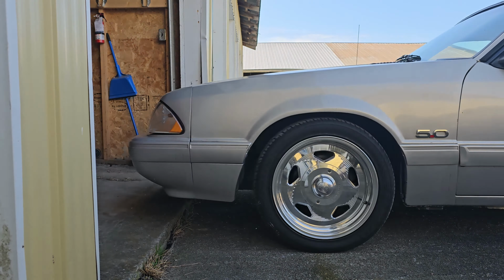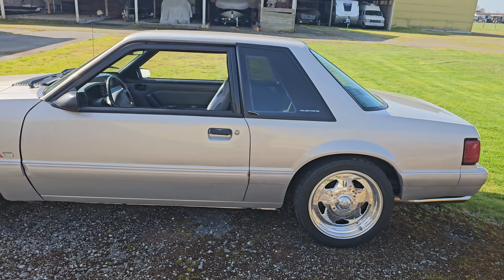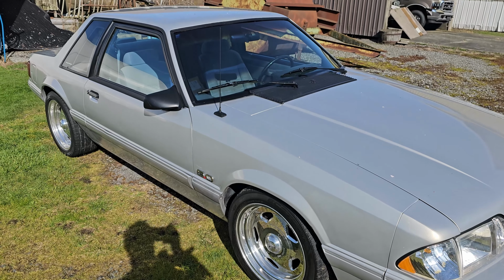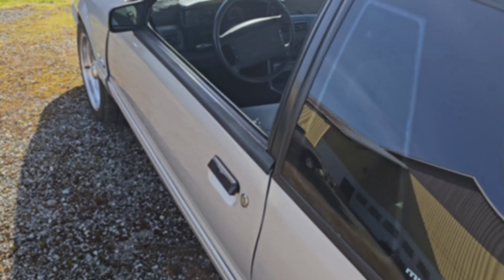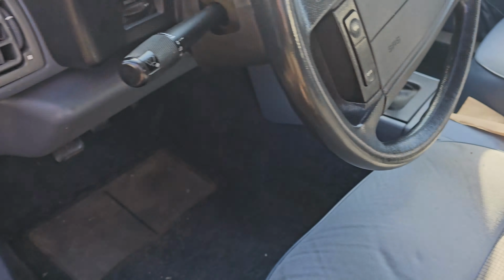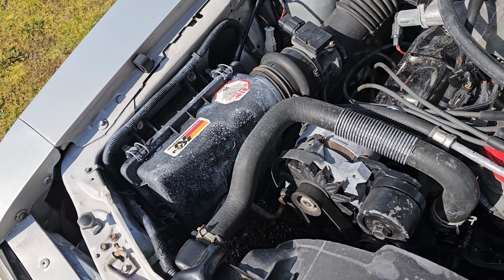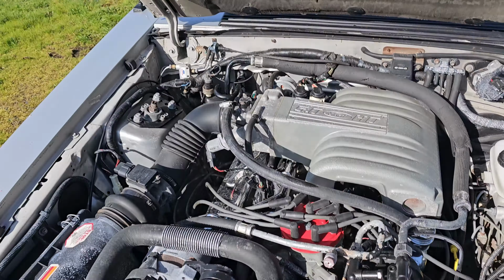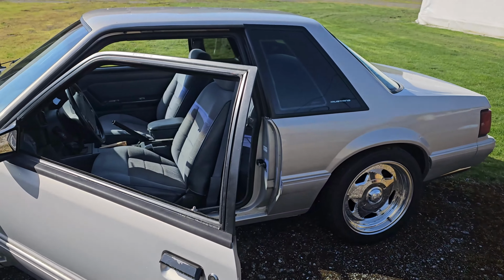🚨 1991 Ford Mustang Foxbody Alert 🚨 New Toy For The Channel!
Well today turned fun!

Picked up this neat old 1991 Ford Mustang 5.0 Liter LX Notchback (Trunk) car off of the old Marketplace!

Been keeping an eye out for one like this for the past few months, plan to put some lipstick on the pig and have some fun with it this summer. From the classic 17" Centerline wheels to it's throaty V8, this beast screams my high school days